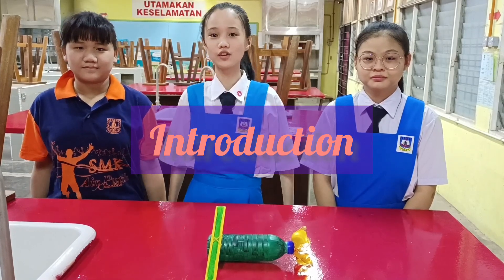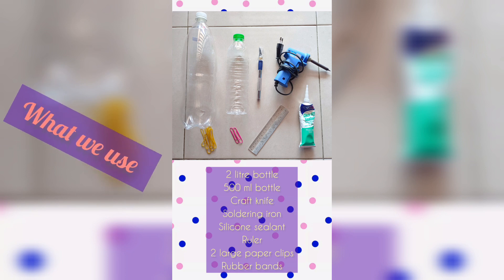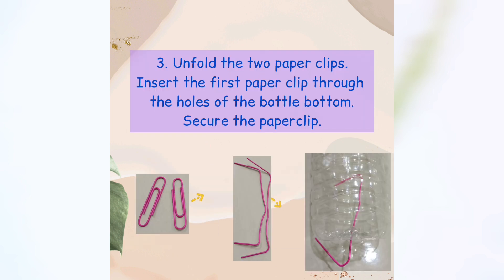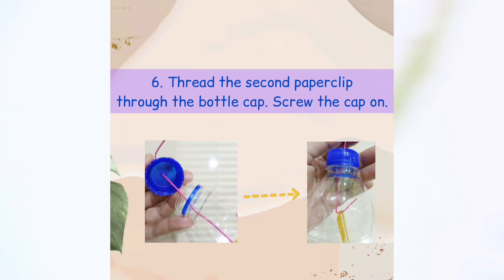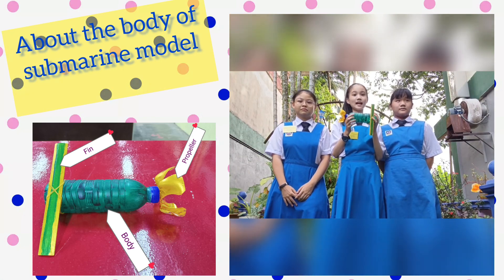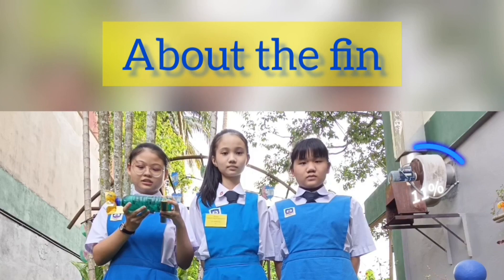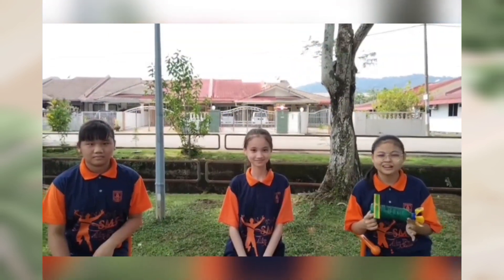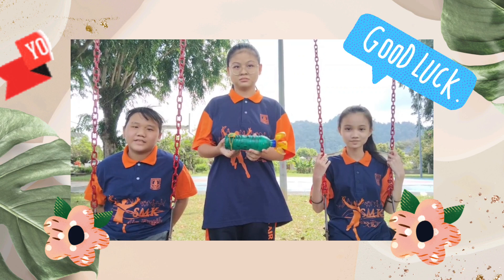PROJECT BASED LEARNING : Submarine Model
prepared by :
Lok Ming Hui
Tan Hui Yan
Loh Wan Er
SMK AIR PUTIH